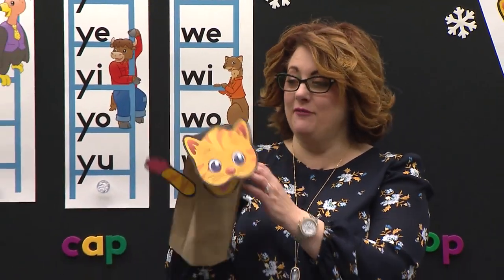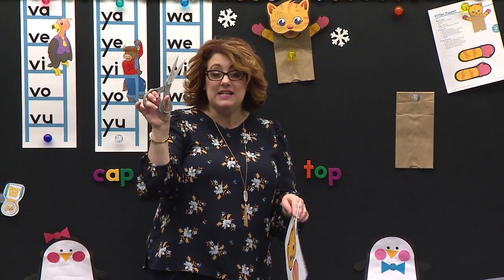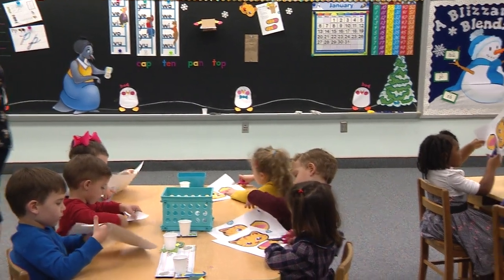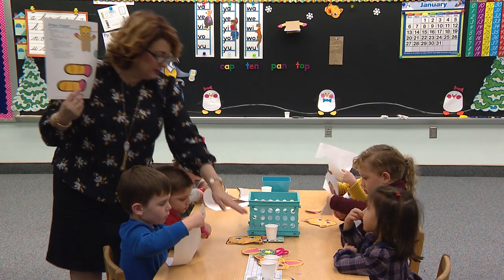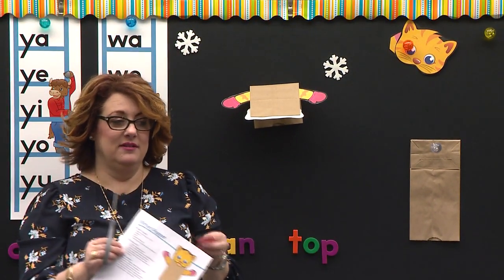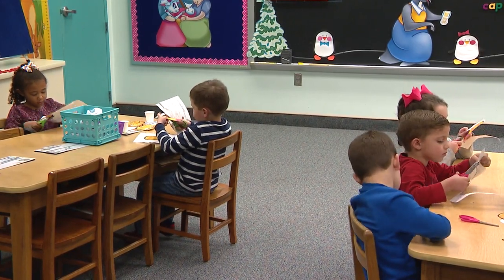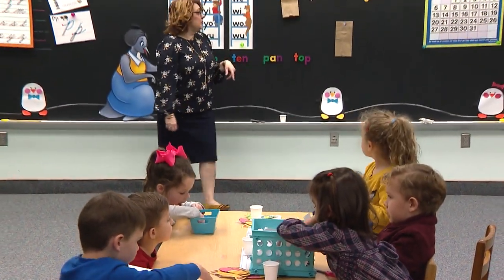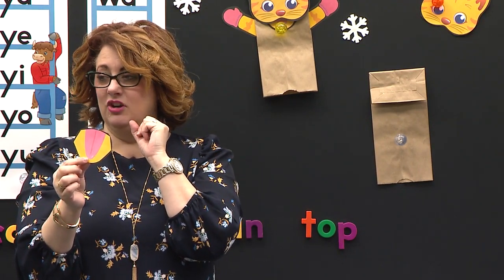LESSON 88 ABK K4 7 ACTIVITY TIME L88